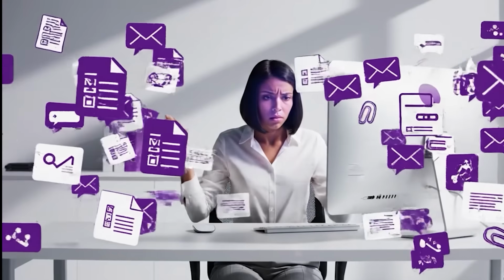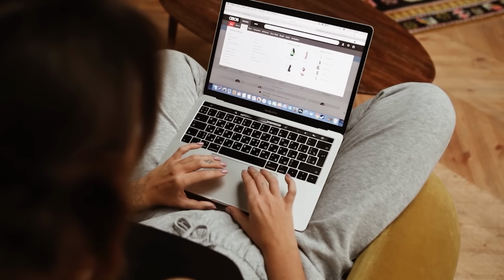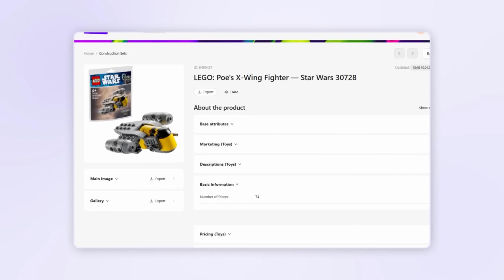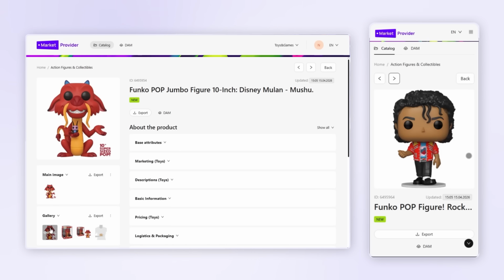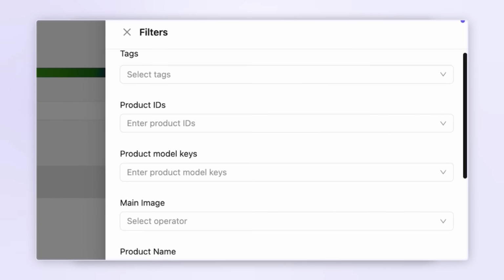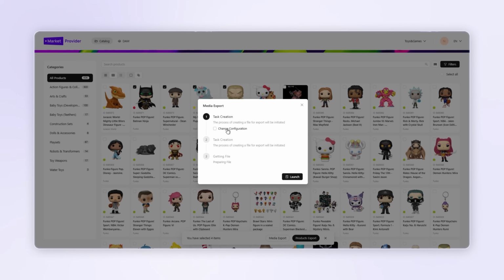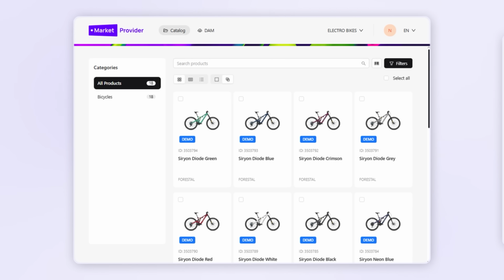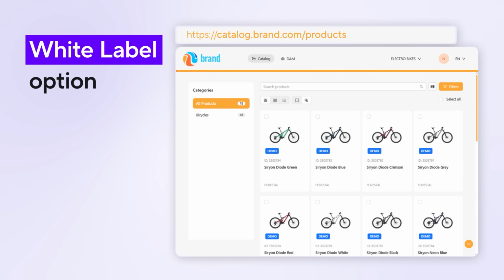Public Product Catalog for B2B Partners. How MARKETPROVIDER Does It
Tired of emailing Excel price lists and resending the same product photos in high resolution? The Public Catalog in MARKETPROVIDER gives your partners a single link to always-current product data. Update a description, upload a new image, change a price, and the catalog refreshes automatically.

In this video we show how the Public Catalog works, what your distributors and buyers see when they open it, and how to brand it as your own service with White Label.

What you will learn:
- How the catalog mirrors your PIM category structure and shows only "Ready" products
- Which attributes and tags stay public, which stay internal
- Search by product name, SKU, or barcode scan from a smartphone
- Filters, product detail pages, photos, videos, and attached files
- Bulk export of product data in Excel, CSV, XML, or JSON
- Bulk export of media files with custom sizes and naming
- Separate DAM tab with public links to files and folders
- Open access via link or restricted access with login and roles
- White Label setup on your own domain in about 30 minutes

Chapters:
0:00 Intro
0:25 How the catalog works
0:55 Through your client's eyes
1:50 Access and White Label
2:02 Get started

Ready to try it? Visit our Help Center or reach out to your account manager.

MARKETPROVIDER is a cloud PIM and DAM platform trusted by brands including Chicco, Haleon, Paul Hartmann, and Zielinski & Rozen.